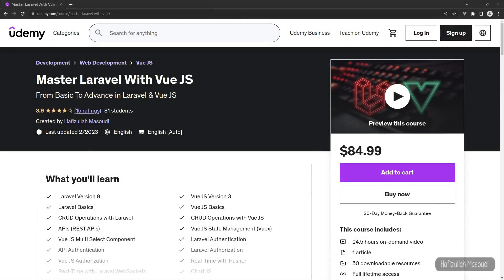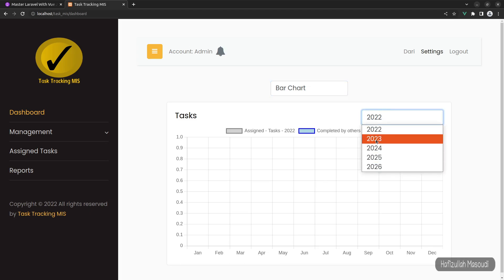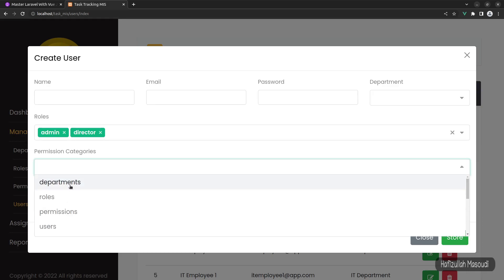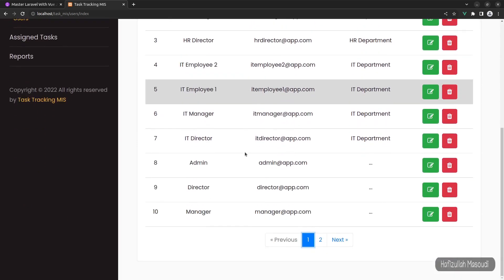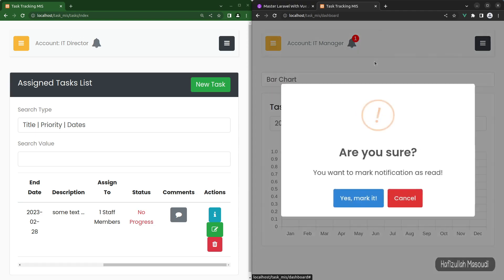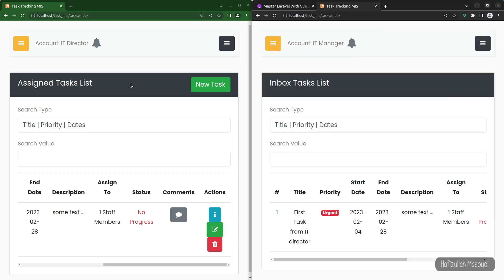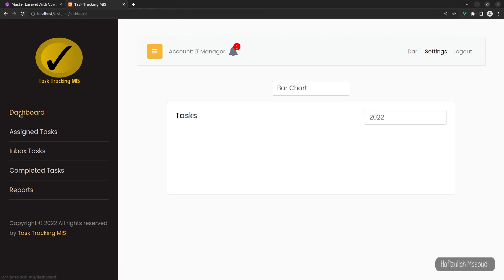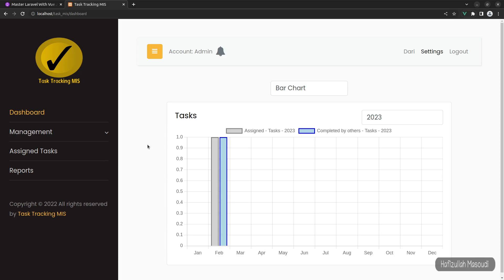Complete Task Tracking MIS Demo - Laravel 9 and Vue JS 3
In this course you will learn from the basics to advance in Laravel and Vue JS. You will learn how to use Vue JS and Laravel to build any kind of web application on any scale.

Topics that are discussed in this course are based on real-world information gathering procedure and the project itself has been tested with real-world tasks and data.

You will learn what Laravel and MVC is, which means you will learn everything about model, view and controller and how it works. You will also learn everything about routes in Laravel and how to use them. You will learn about authentication and authorization in Laravel. In this course, we will build a complete task tracking management information system with Laravel and Vue JS.

Task tracking management information system can be used in any organization to manage their tasks and increase their efficiency in work. It has a full functional admin panel to manage users, permissions, roles departments and activities of all other users. Using the system a user can assign tasks to other users under their privilege. A user can re assign a task also and break it into sub tasks. It has a real-time commenting and notifications system.

017631D71CE67A99F985

Start date
February 3, 2023 4:52 AM PST
End date
February 8, 2023 4:52 AM PST